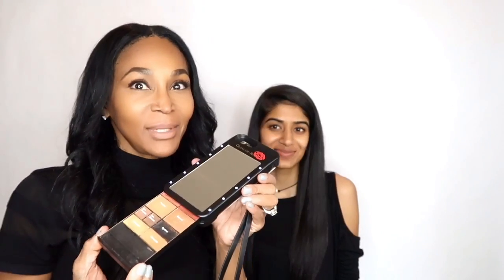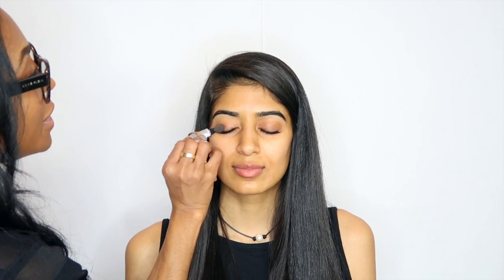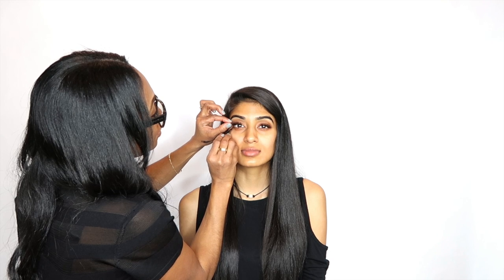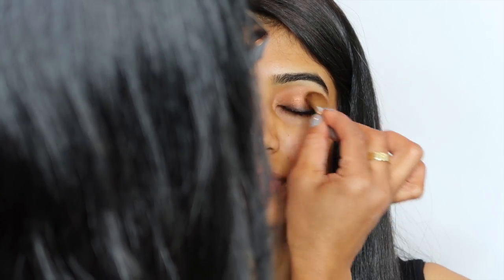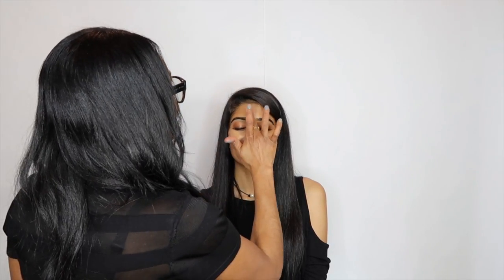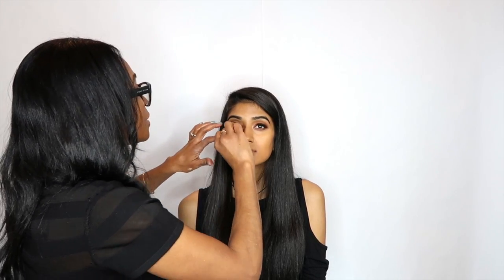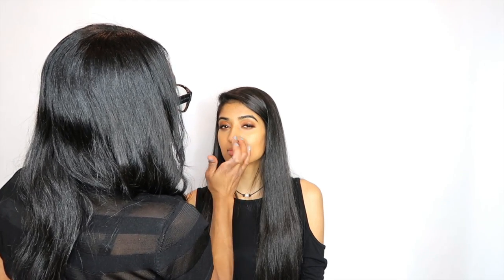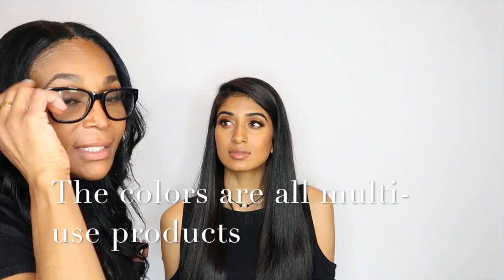Glam.Or.Ring™ Medium Palette Tutorial for a sizzling summer Look!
This video is about how to use Glam.Or.Ring's Multi-Use Medium Palette. Want more info or would like to order?